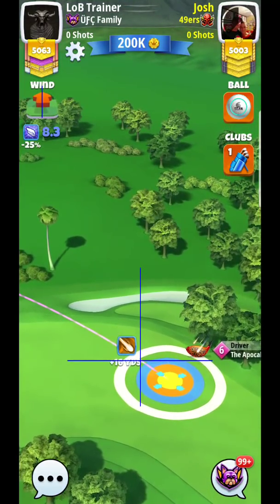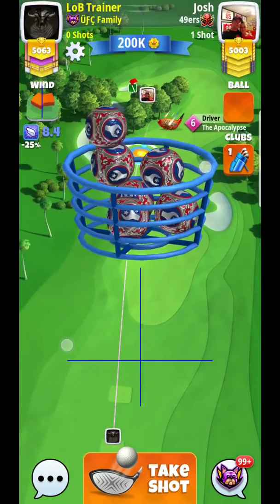Golf Clash Tropic Kings Tournament Hole 6* EXPERT Division